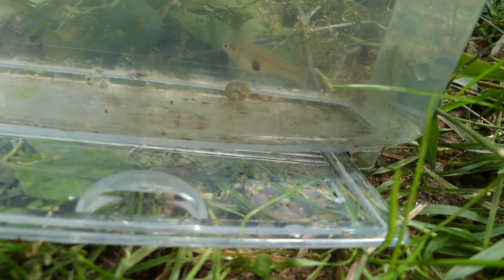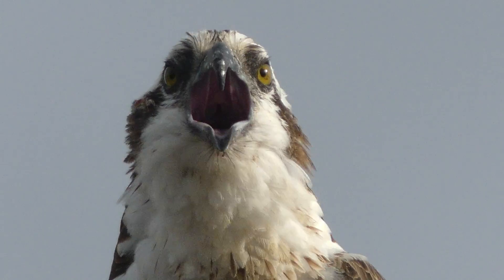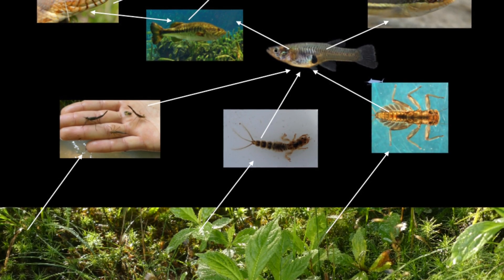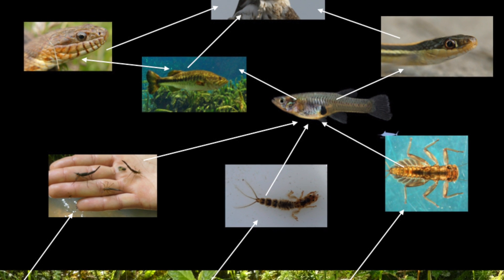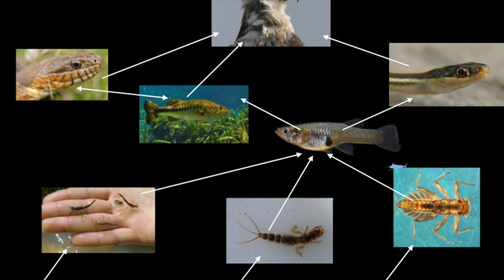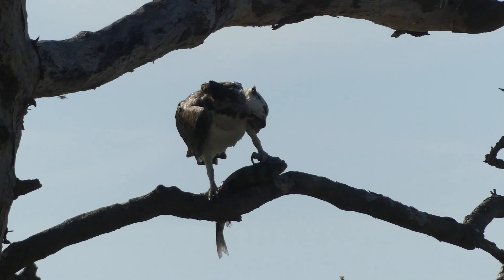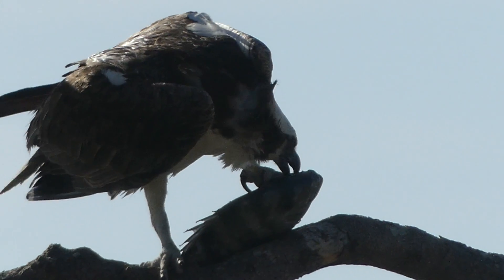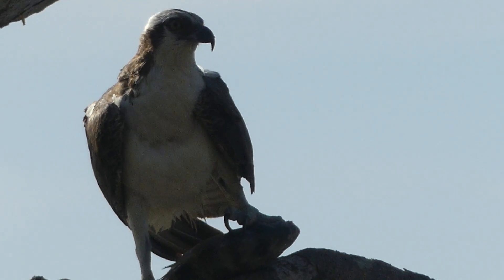Ecosystems Episode 4: The River Ecosystem! (2/2)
From our most ancient civilizations to the present day, river ecosystems have been an important part of our survival as a species. In this two part video, we'll examine both the hydrology of river ecosystems and the incredible plants and animals that call this place their home!

This special ecology video series is designed for use by educators and parents to help supplement online education efforts during the coronavirus crisis and beyond. Each episode focuses on a different set of learning standards outlined by the North Carolina State curriculum guide. This video introduces topics in ecology found within objective 5.L.2, which will be expanded on in upcoming videos.